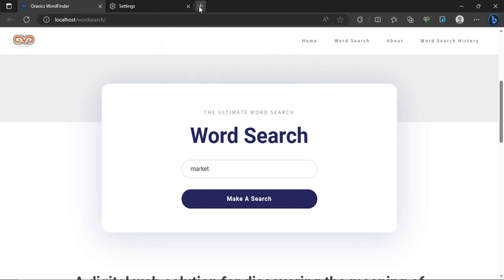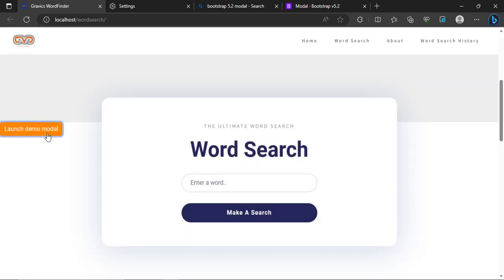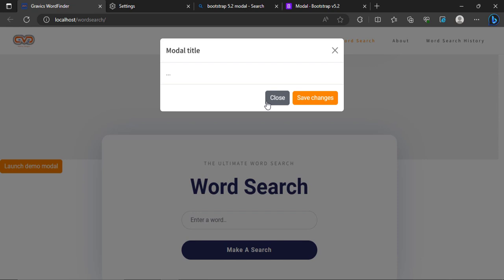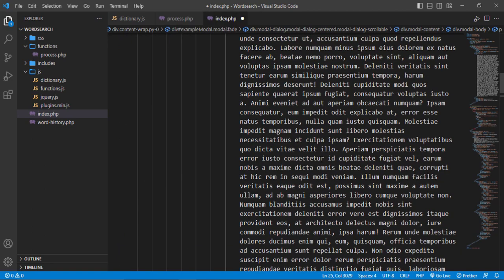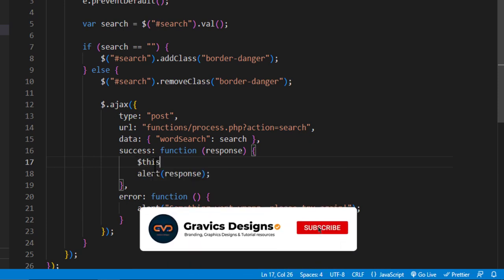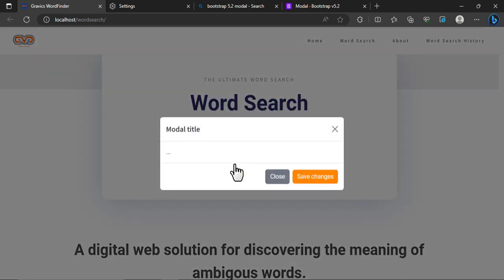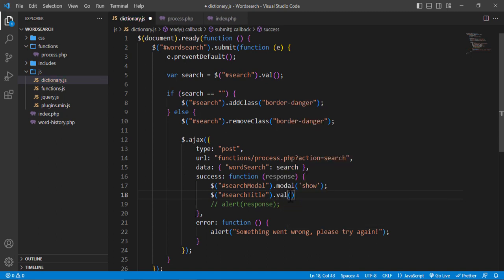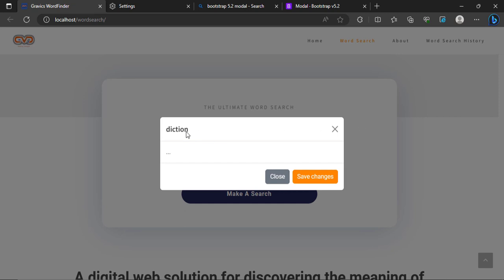PART 5 - PHP Dictionary Web App: How to use Bootstrap Modal (POP UP) to display data from API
Helloooo my awesome Youtubers! Welcome to the Part 5 of this series. Today I'll be teaching you how to how to use the Bootstrap Modal (POP UP) to display data from API! cool isn't it? Alright.